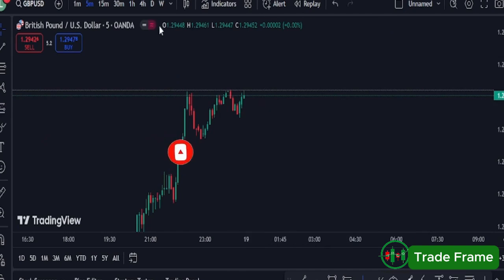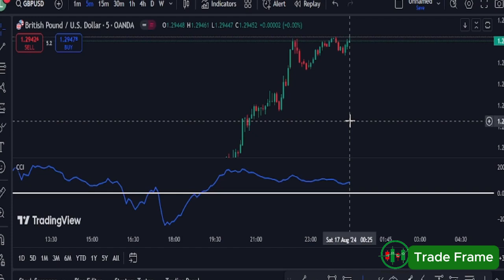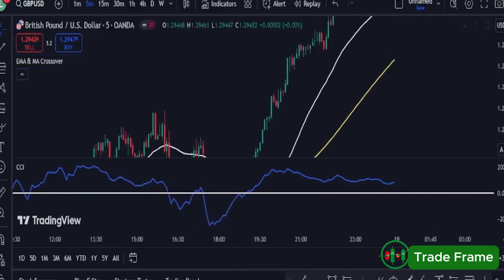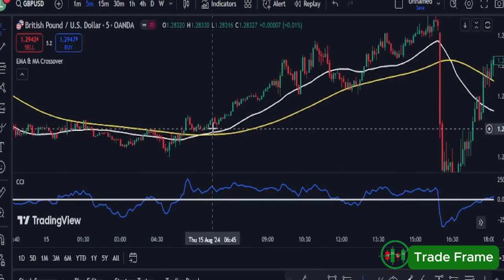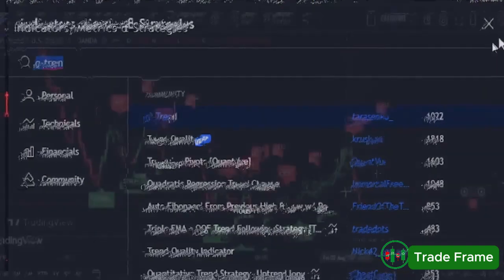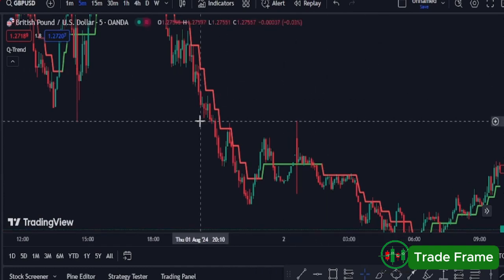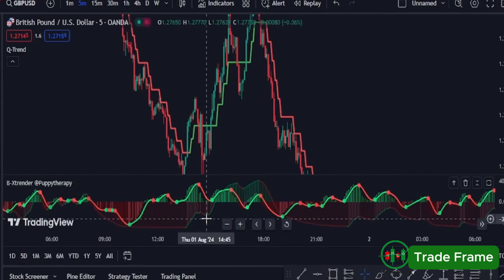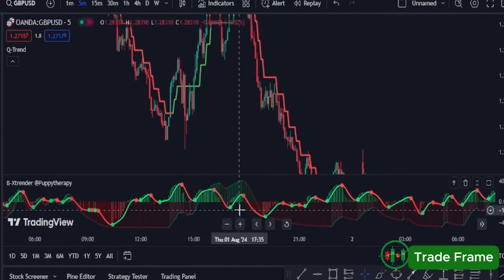2 popular channel strategies! Ones you’ve probably